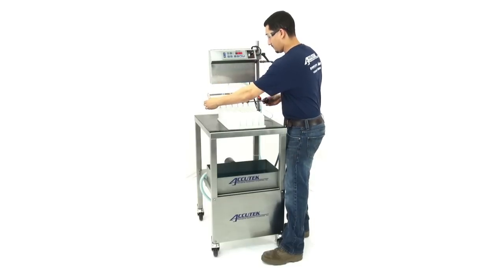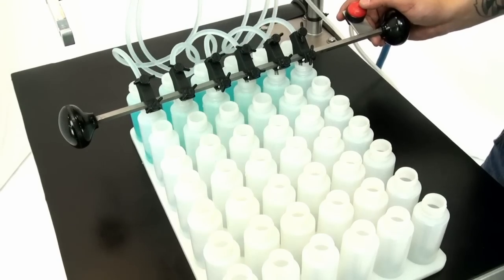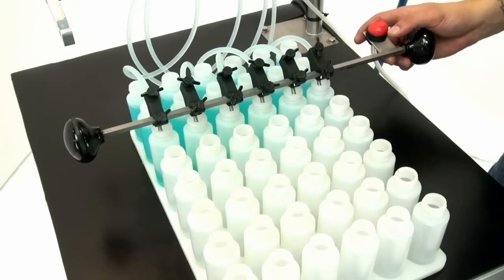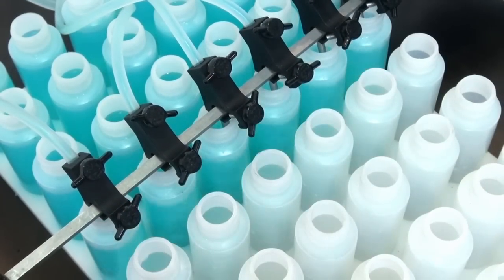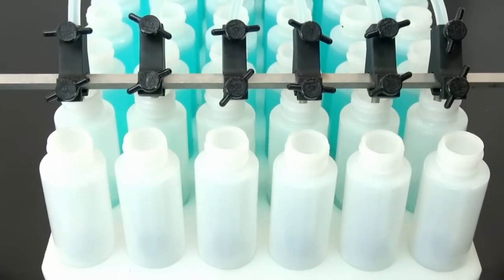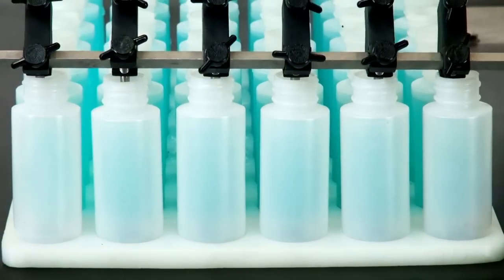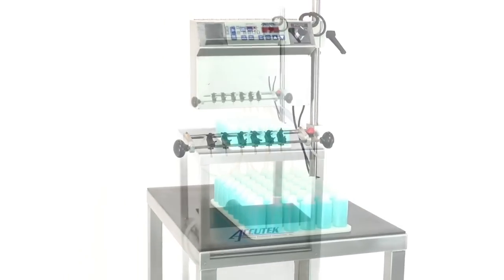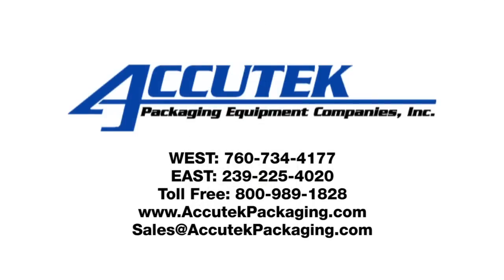Mini-Pinch - Timed Flow Liquid Filler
The Mini-Pinch Filler is a compact six nozzle semi-automatic table top timed flow filler capable of filling over 5000 one ounce bottles an hour with free flowing liquids such as water, light oils, and light creams. Each fill cycle delivers a precise dose of product into each container making the Mini-Pinch ideal for any liquid filling job that requires a high degree of accuracy.

Each filler includes food grade contact parts and can be easily cleaned in place making them perfect for use in the medical, pharmaceutical, food, cosmetic, and specialty liquid industries.

The Mini-Pinch filler can be mounted to almost any work table or combined with Accutek's optional stainless steel cart to create a mobile filling station.

- Easy to operate micro processor controller with job memory
- Simple to use fill wand with pneumatic dispenser button
- Sanitary stainless steel nozzles and food grade tubing

Other example products include;
Water, fruit juices, food coloring, perfumes, essential oils, nail polish, acetone, ink, blood, alcohol, wax, lip balms, candles, light lotions, light shampoos.